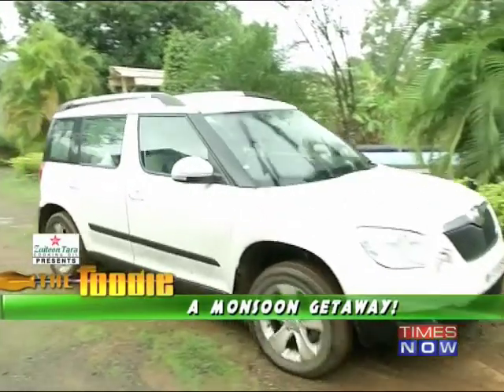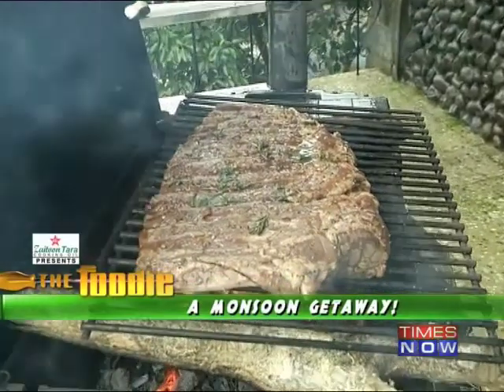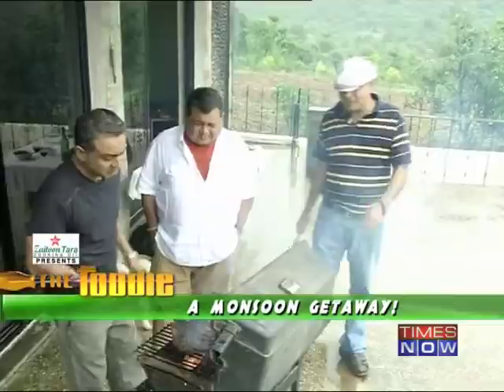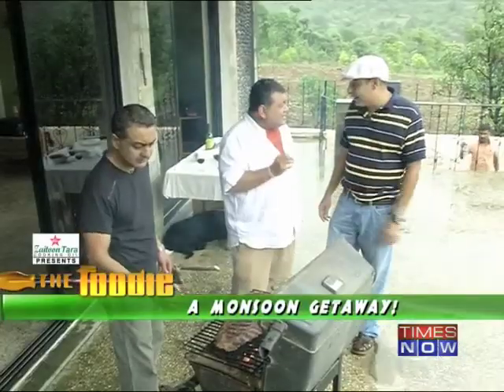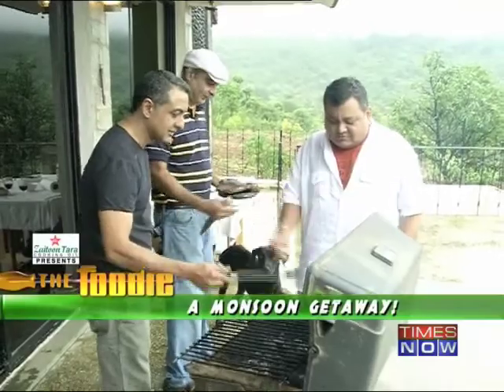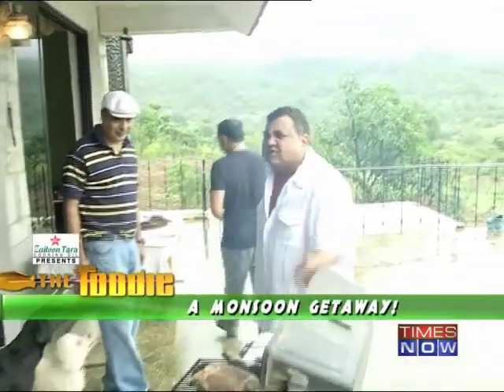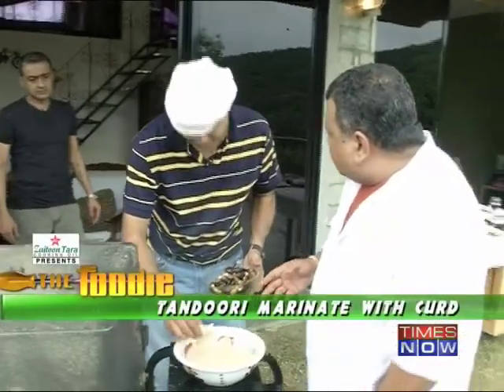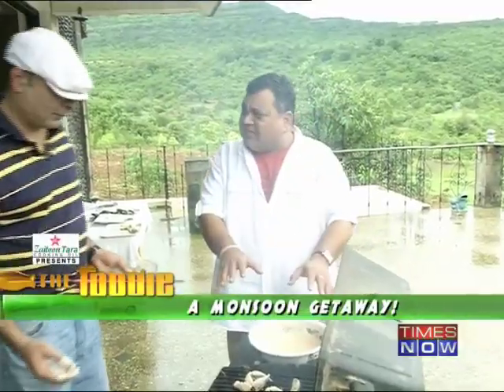The Foodie: A monsoon getaway! (Part 2 of 3)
It is that time of the year when monsoon weaves its magic. It is the season of piping hot bhajiyas and chai. Some prefer to struggle at home and enjoy the tranquility. But for some it is an excuse for an adventure. Join the team of Foodie as they hit the road to the small hilly town of Mulshi. Download the Times Now India's Election HQ app and get all the election info at one go. Social Media Links